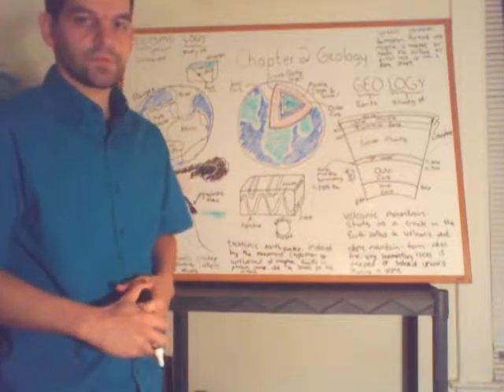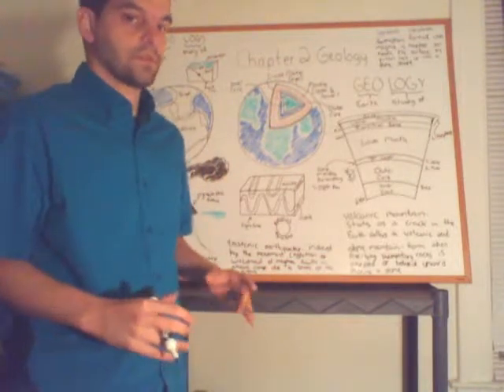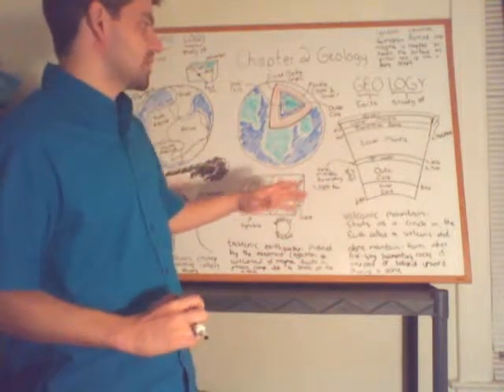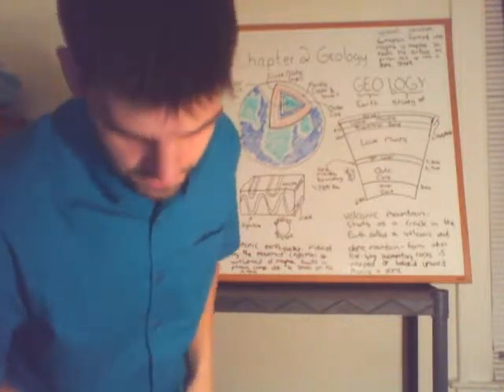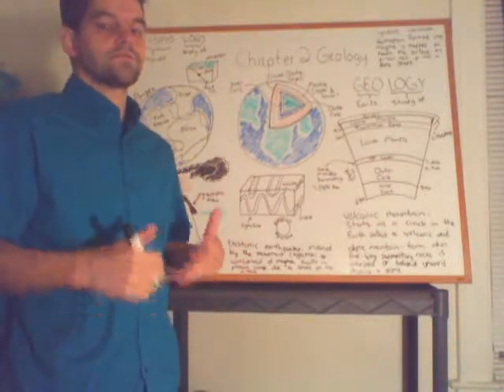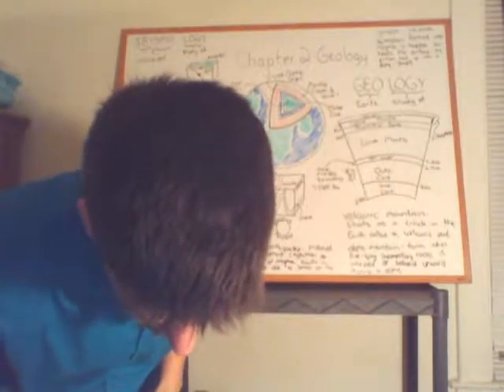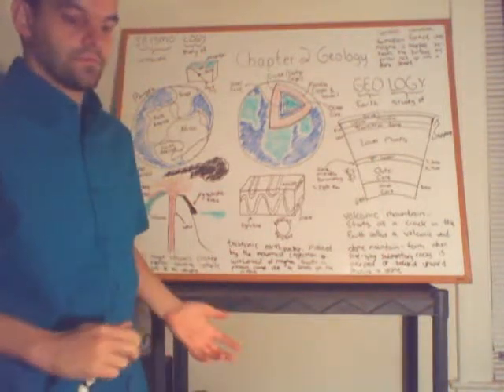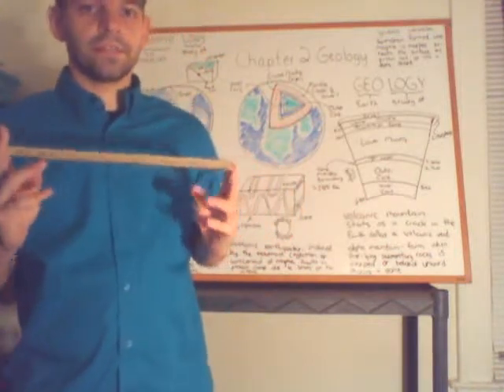Tectonic Truths: Earth Science Exam Prep on Plates, Quakes & Magma Moves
Questions looked at:
Contrasting the 3 layers of Earth
How can geologists study Earth's interior
Theory of plate techtonics
fault vs. fold
elastic rebound theory
difference between seismograph and seismogram
classification of volcanoes
4 types of pyroclasts
dike and sill formations
geologists vs seismologists vs volcanologists
methods of describing an earthquake's strength